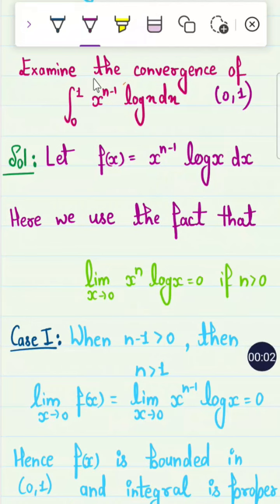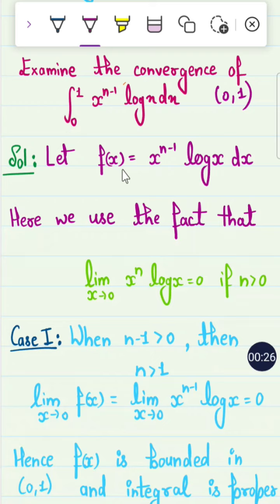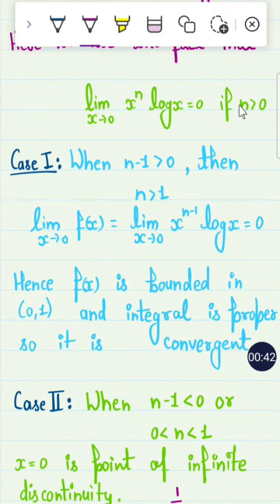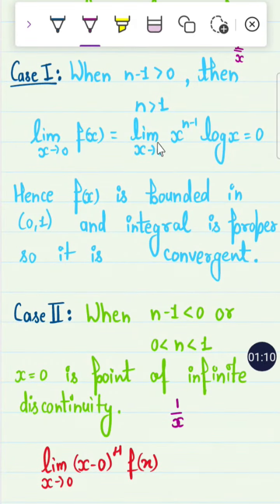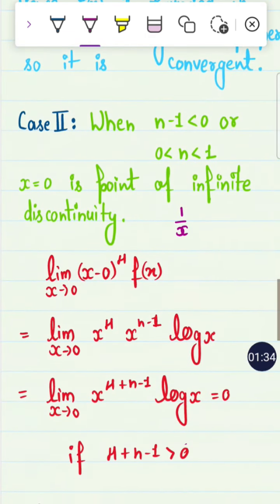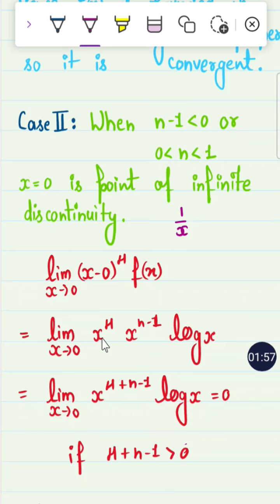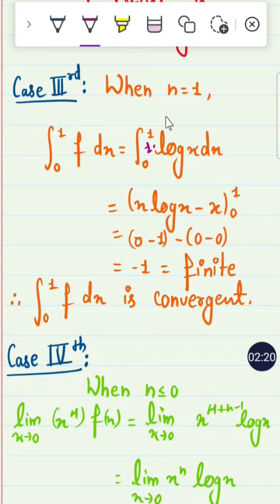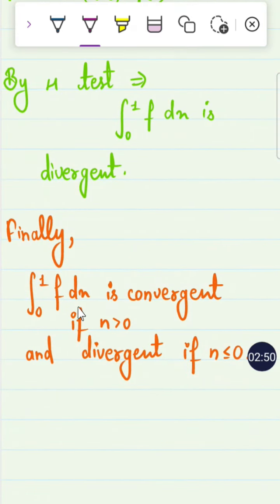convergence of limit function